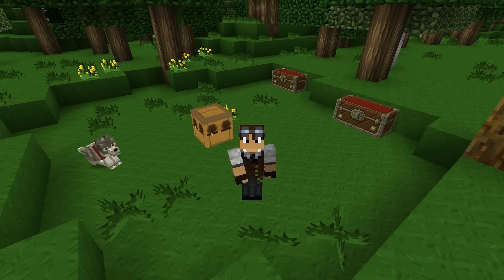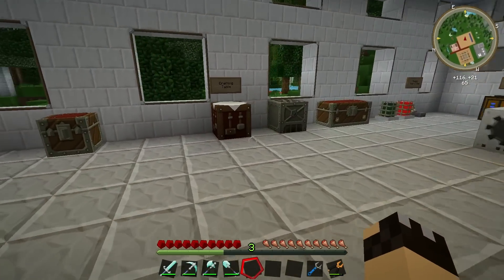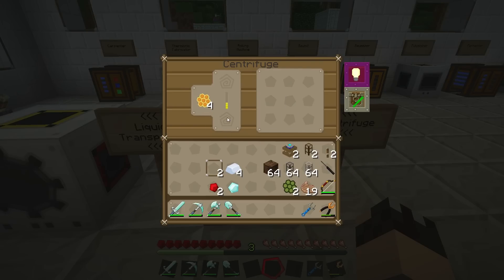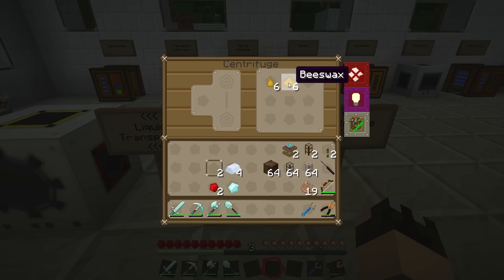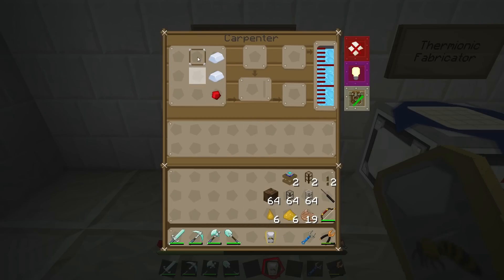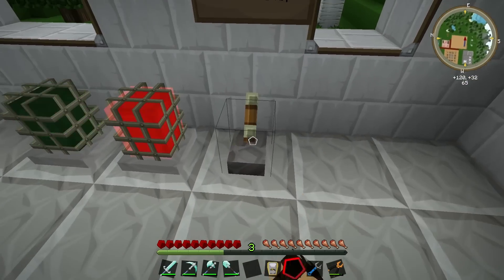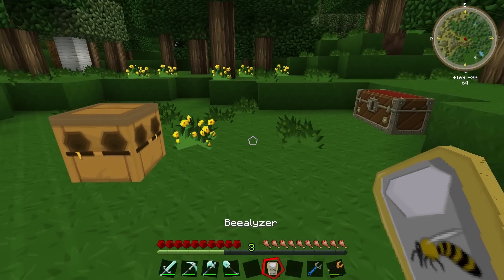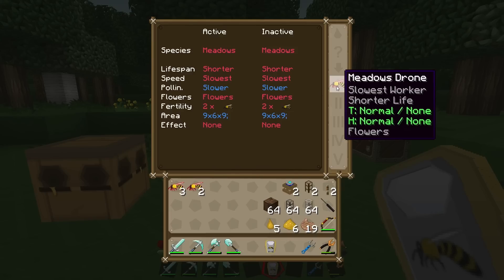Centrifuge & Beealyzer - How to Feed the Beast in Minecraft - 32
In this video, the Centrifuge and Beealyzer from the Forestry Mod, along with basic Apiary automation.